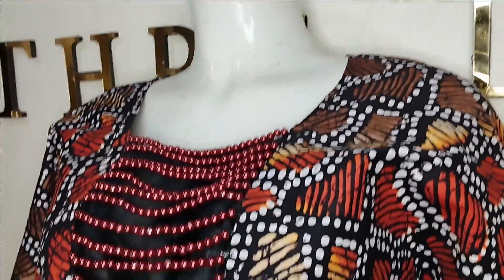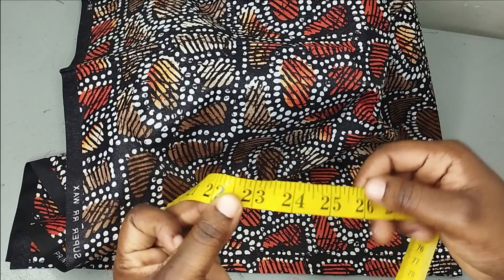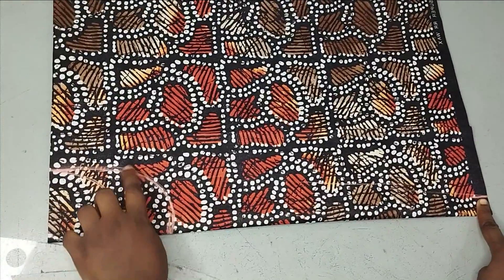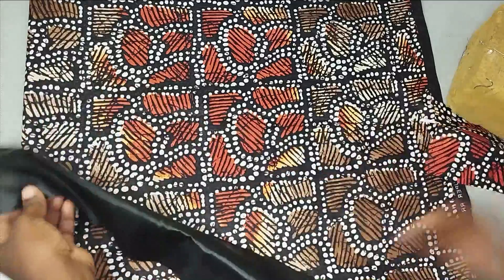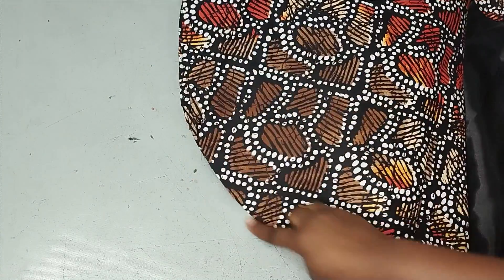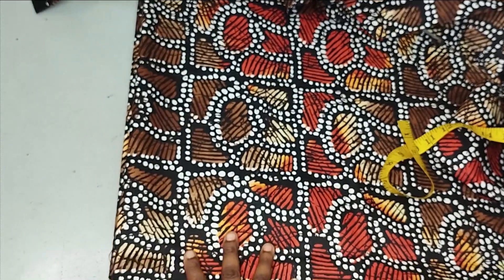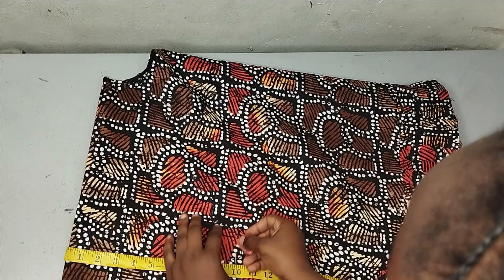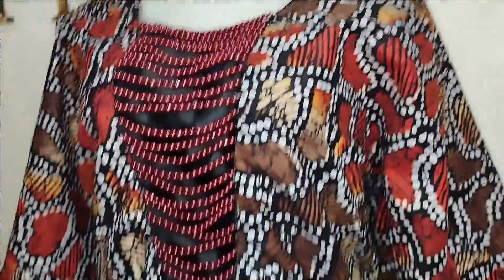How to make a FULLY BEADED BUTTERFLY BLOUSE with PLEATS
This is a detailed tutorial on how to make a fully beaded butterfly blouse with pleats. It is an elegant ankara blouse with butterly styled andfrontal  beaded design. In this beaded blouse tutorial, you will learn how to cut and sew this beautiful pleated butterfly blouse.